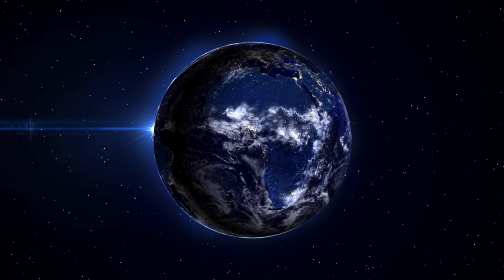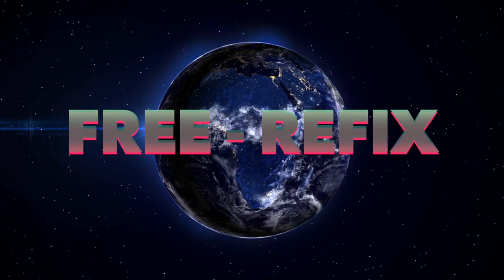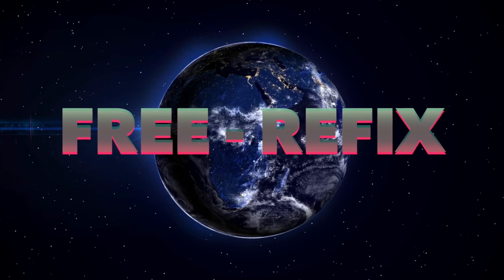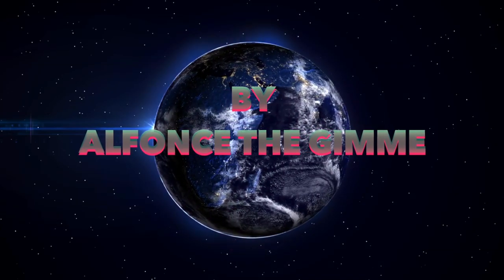FREE (Nyashinski Refix) - ALFONSE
FREE RE-FIX is part of a 3 track end of year freestyle mix tape created by CHAPFAM where by the artist picked 3 mainstream songs and they re-fixed them to their on liking and taste.

i.e

PRODUCED BY 5STAR MUSIC (H-SHAWN)

BEATS BY PIAPOD JAMIE

The original version was by a Kenyan hip hop icon that the group really looks up-to, that is Nyashinski.